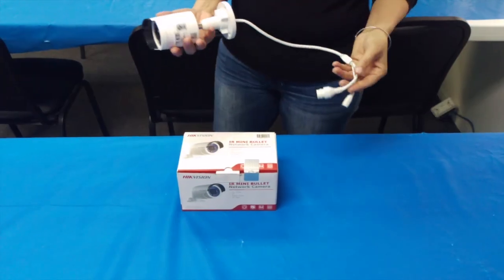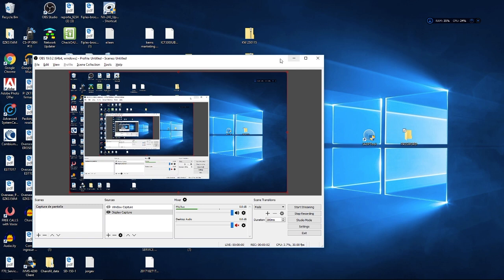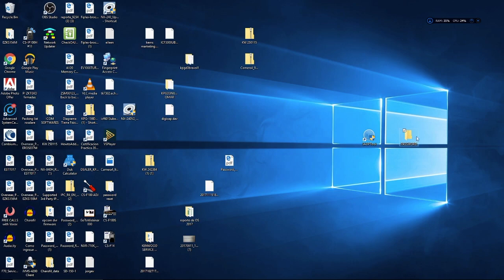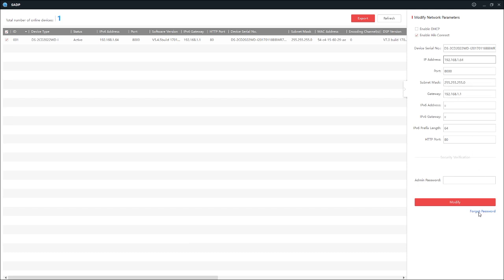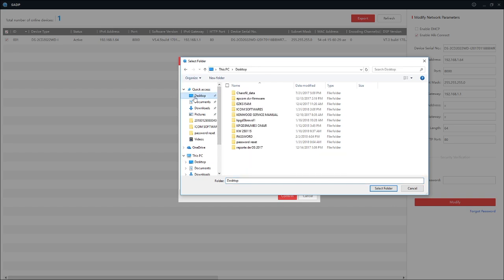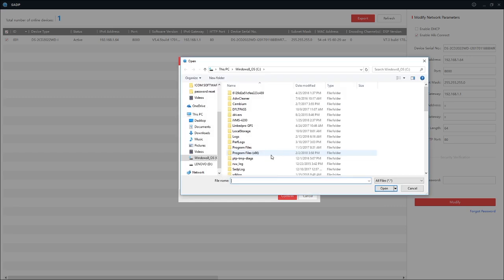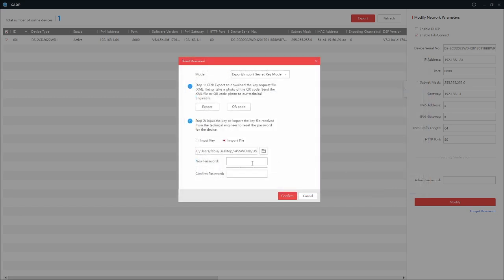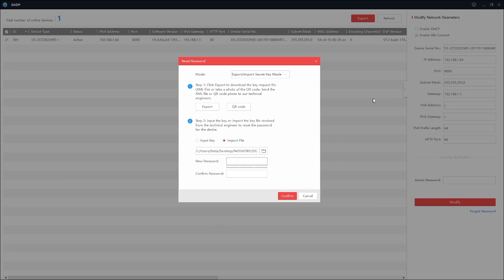Password Reset for IP Cameras Using the SADP Tool